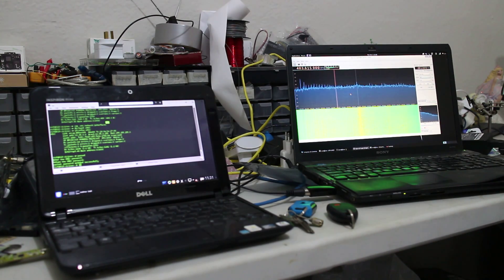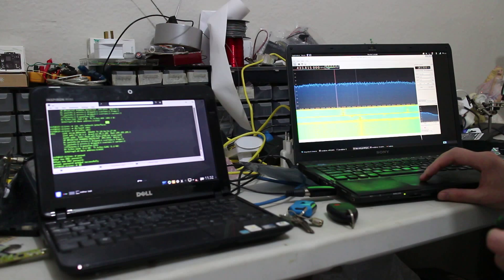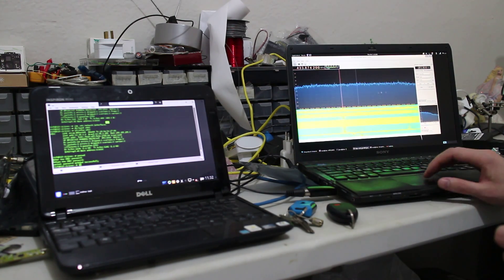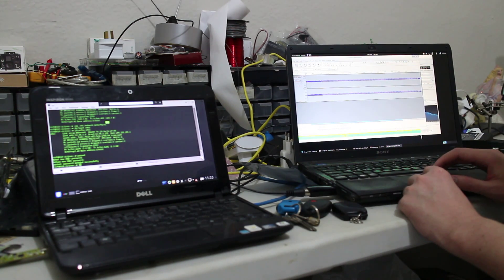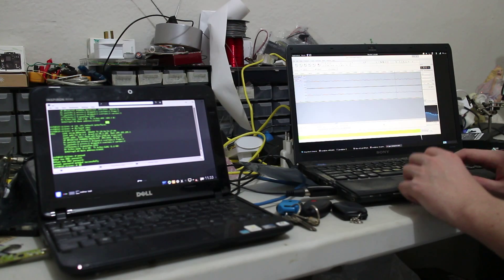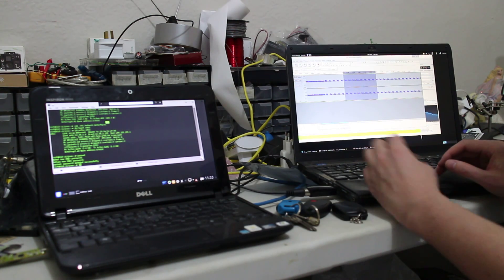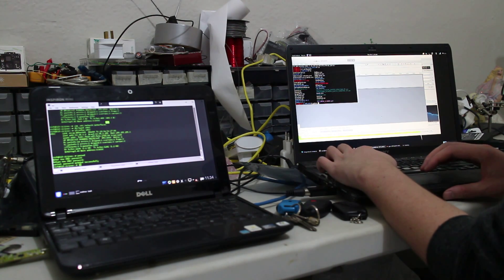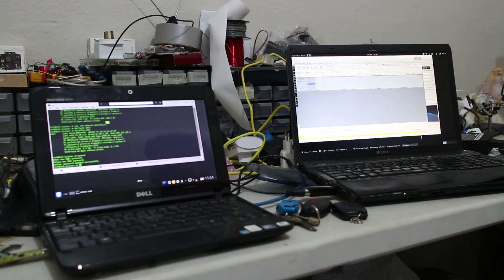2. decoding wave file with python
Decoding a recorded AM/OOK signal from GQRX with a python script